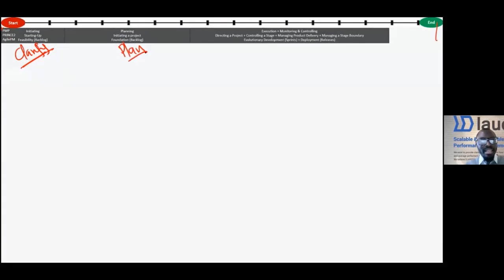What is project management?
Project management is a temporary endeavour to help translate ideas to products. A project is temporary because it has a start and an end.

Every project has the following phases:

1. CLARIFY
PMP: Initiating
PRINCE2: Starting Up
AgilePM: Feasibility in Agile

2. PLAN
PMP: Planning
PRINCE2: Initiating a Project
AgilePM: Foundation (Backlog)

3. IMPLEMENT
PMP: Execution, Monitoring and Controlling
PRINCE2: Directing a Project, Controlling a Stage, Managing Product Delivery, Managing a Stage Boundary
AgilePM: Evolutionary Development (Sprints), Deployment (Releases)

4. CLOSE
PMP: Closing
PRINCE2: Closing
AgilePM: Post-project